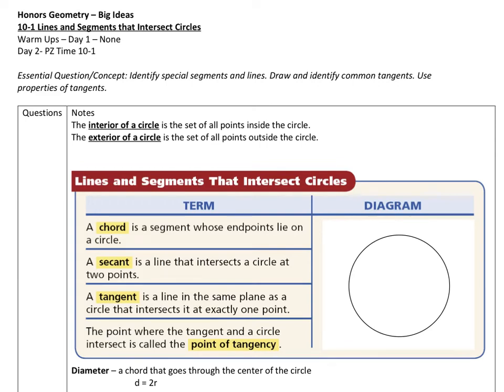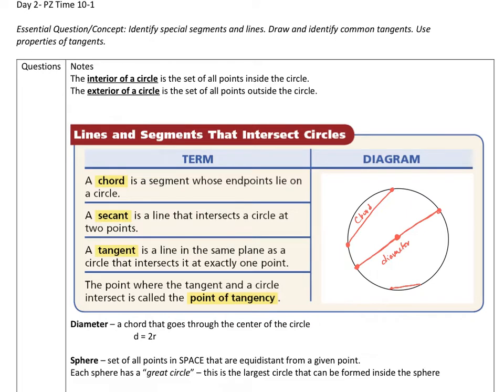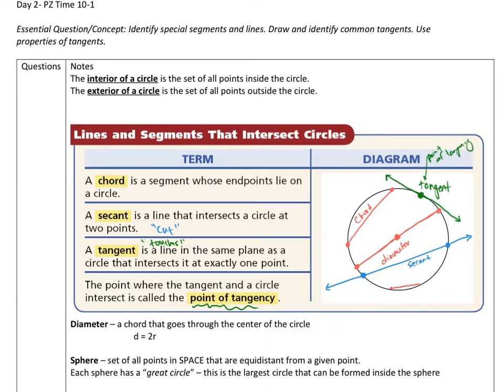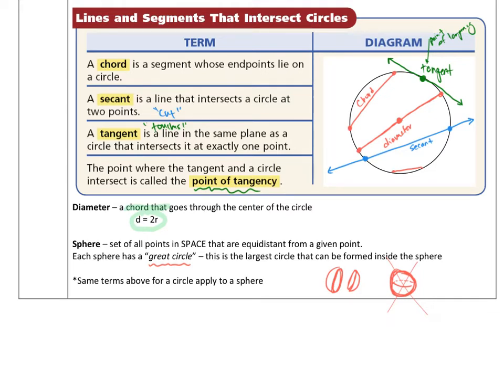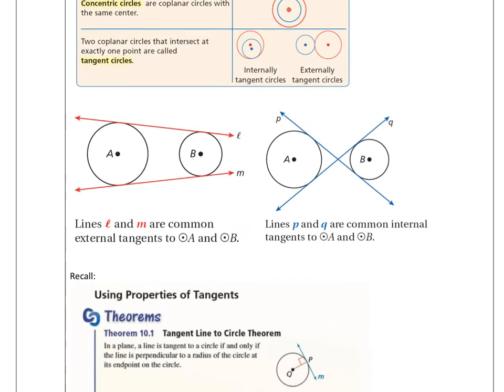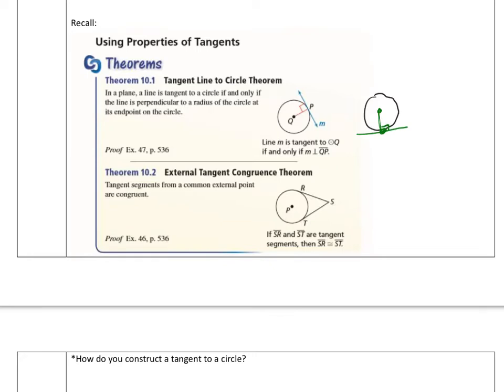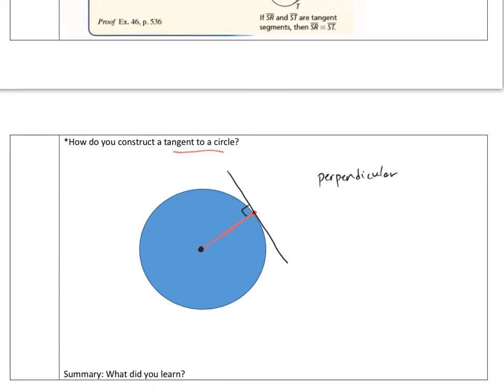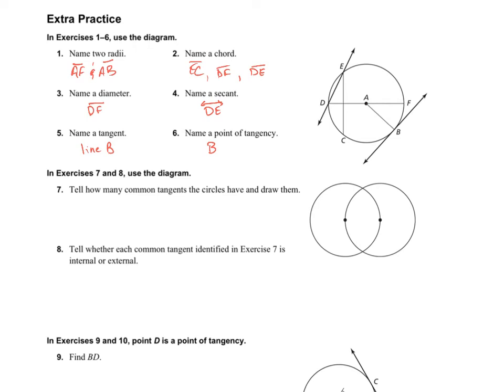Honors Geometry Circle Segments and Lines 10-1 Lesson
This is the lesson for 10-1 in Big Ideas.